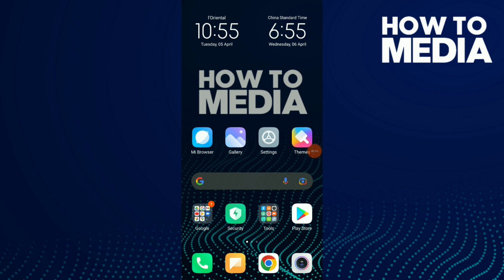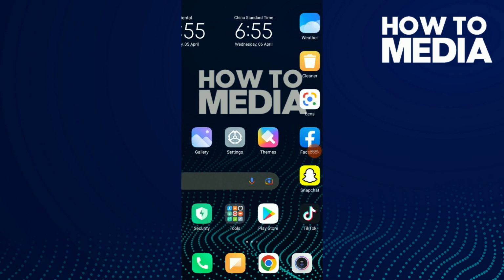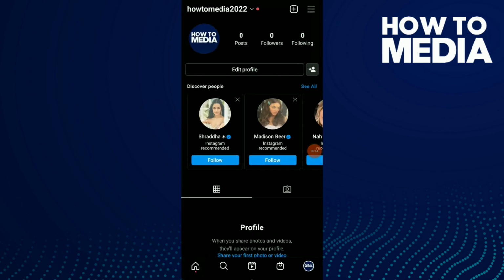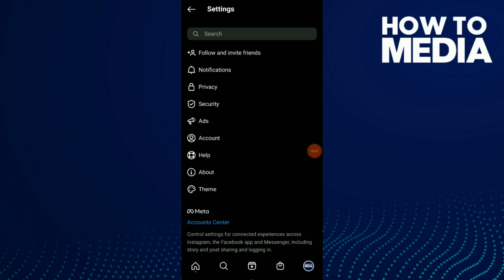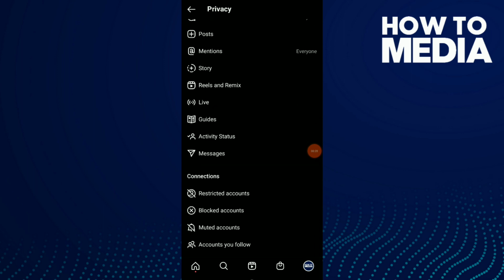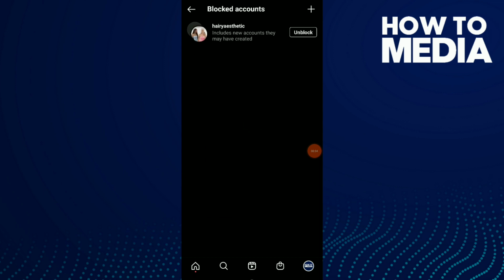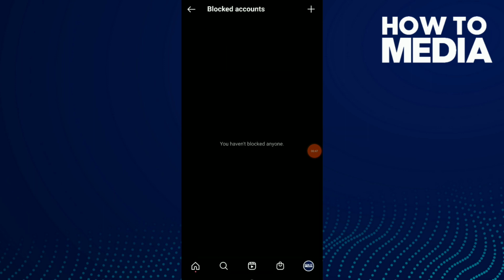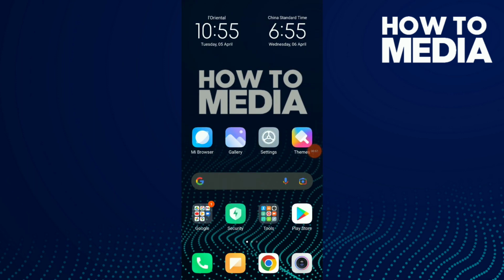How To Unblock Someone On Instagram 2022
in this video we discuss :